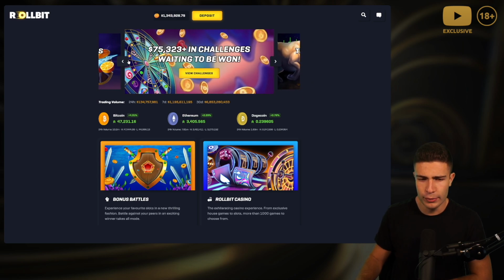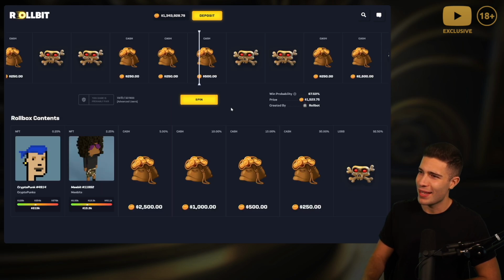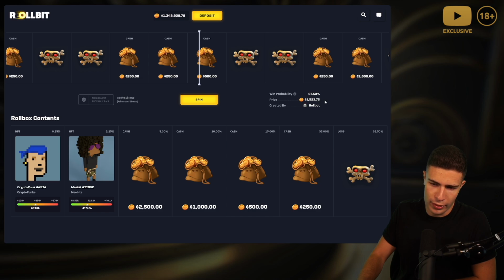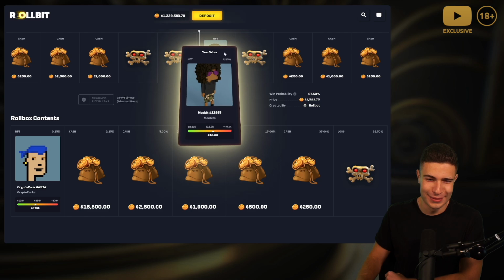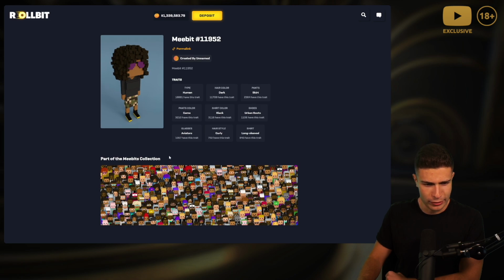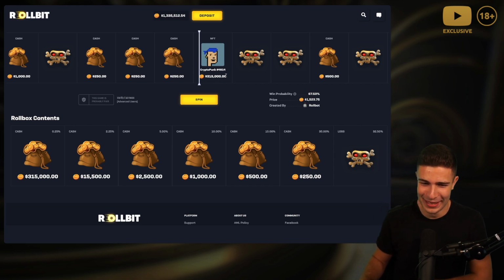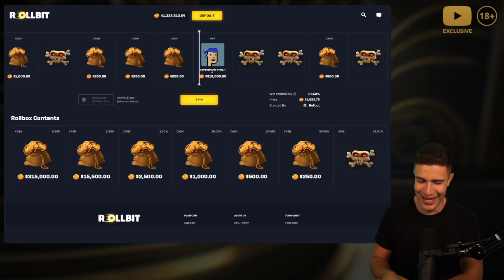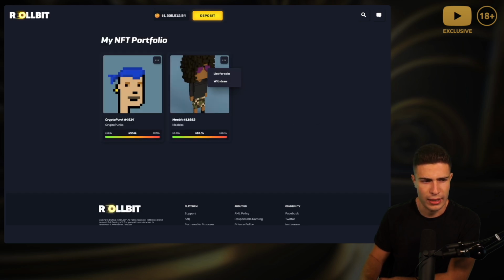I WON A $350,000 CRYPTOPUNK NFT FOR $1,523 💠 NEW ROLLBOX OPENING!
PLEASE NOTE THAT GAMBLING WILL ALWAYS RESULT IN A LOSS IN THE LONGRUN. YOU CAN NEVER EVER BEAT THE CASINO AND IT SHOULD ONLY BE CONSIDERED A FORM OF ENTERTAINMENT.